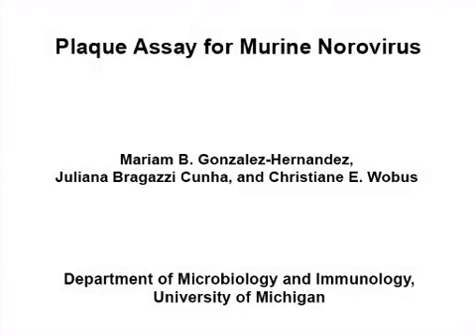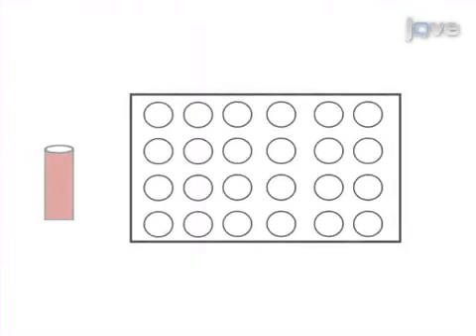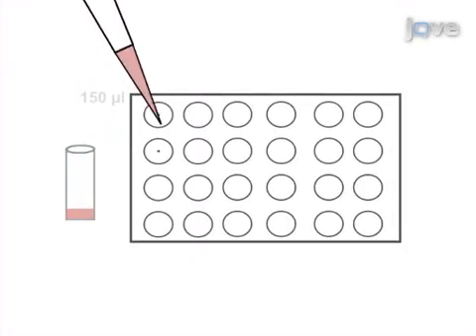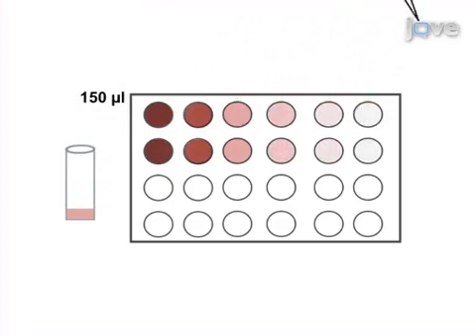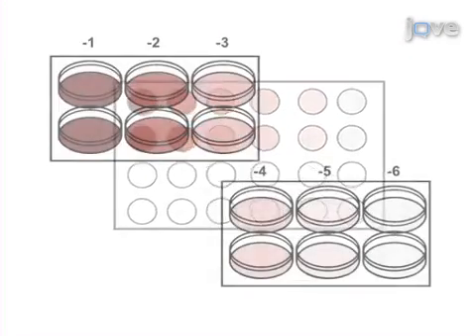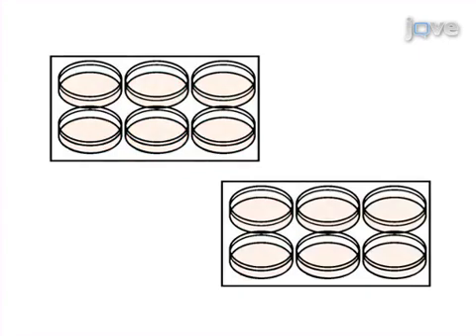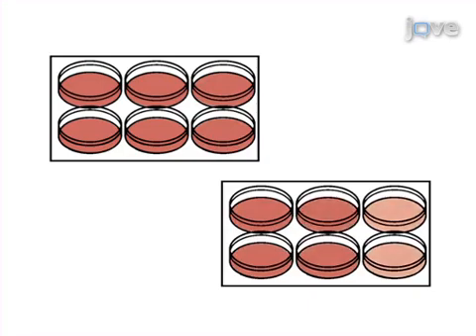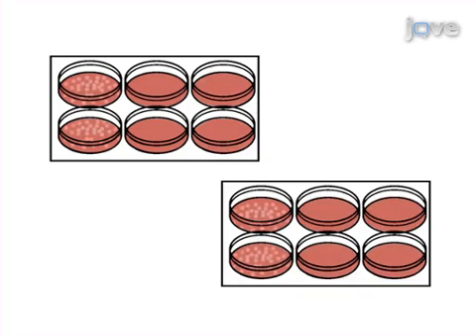Plaque Assay For Murine Norovirus l Protocol Preview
Plaque Assay for Murine Norovirus -  a 2 minute Preview of the Experimental Protocol

Mariam B. Gonzalez-Hernandez, Juliana Bragazzi Cunha, Christiane E. Wobus
University of Michigan, Ann Arbor, Department of Microbiology and Immunology;

Here we describe a method to quantify infectious particles of murine norovirus (MNV), which is the only norovirus that efficiently replicates in cell culture.  The plaque assay takes advantage of MNV’s tropism for murine macrophages and can be adapted for use with biological or environmental samples containing MNV.